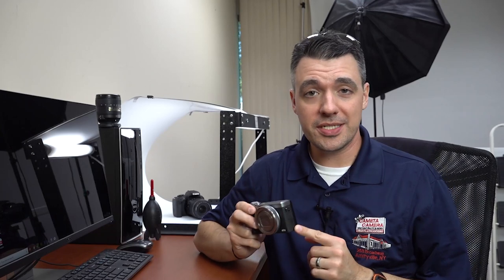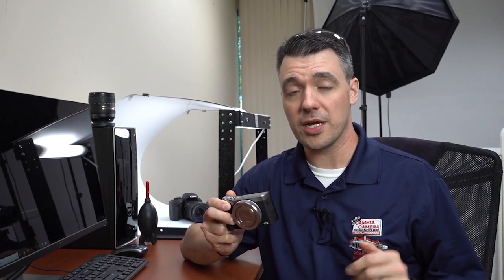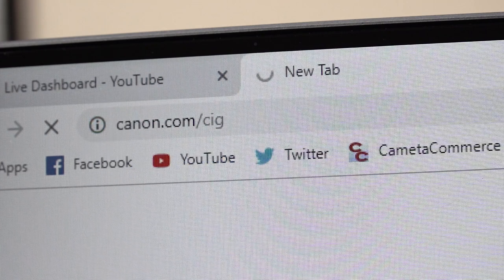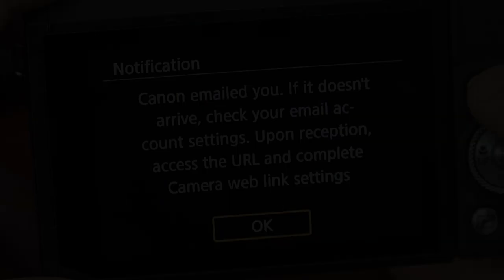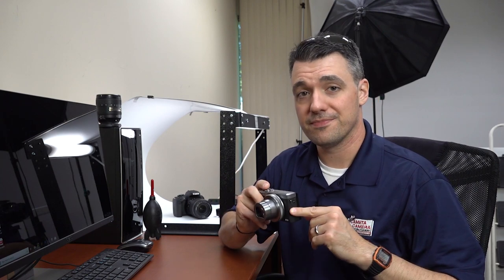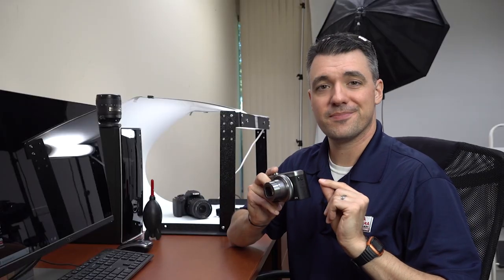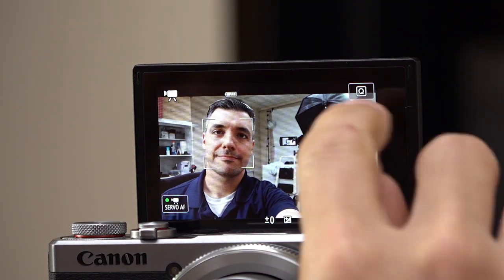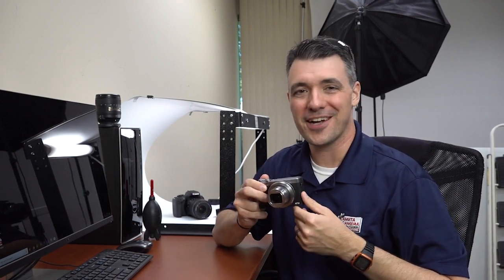How To Livestream with the Canon PowerShot G7 X Mark III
Streaming to YouTube with the Canon PowerShot G7 X Mark III isn't that hard, but there's not much information in the manual, and getting set up can be a little challenging.

In this tutorial, we show you how to get your camera set up so you can livestream wirelessly to YouTube straight from your G7 X III, no extra equipment needed!